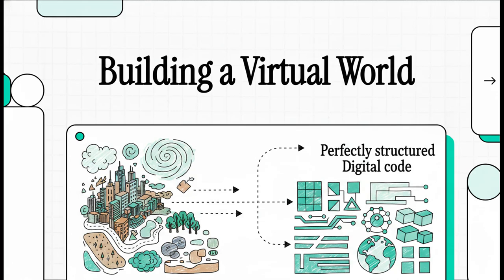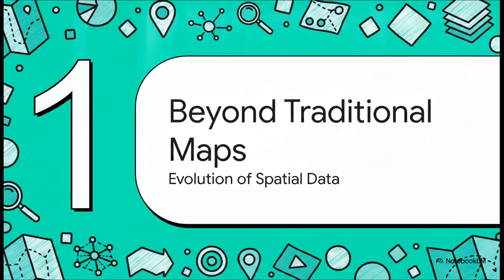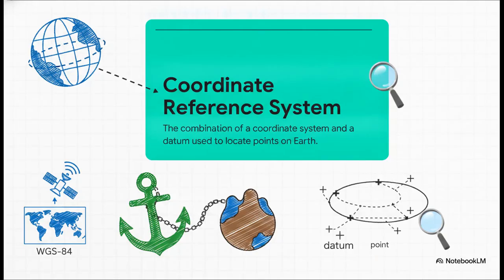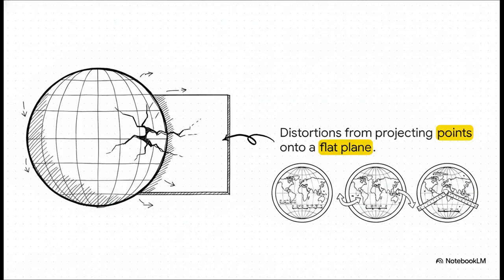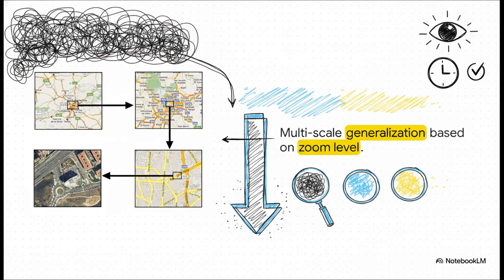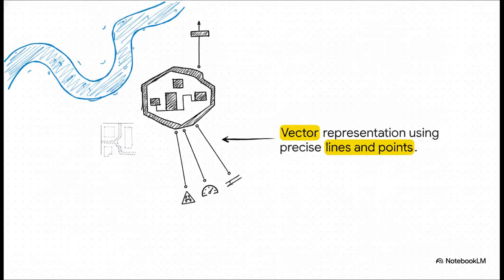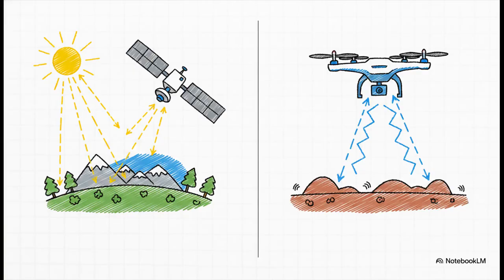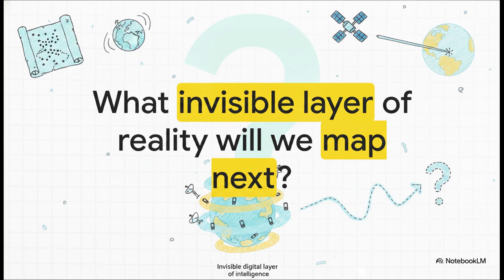GIS Basics to Advance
Master GIS from basics to advanced in this animated tutorial. This video covers GIS concepts, tools, and real-world applications using animated examples. Topics Covered: Introduction to GIS, Vector & Raster Data, Projections, Georeferencing, Digitization, Spatial Analysis, DEM, Hydrology, Remote Sensing, Model Builder. Designed for students of geography, environmental science, and professionals.